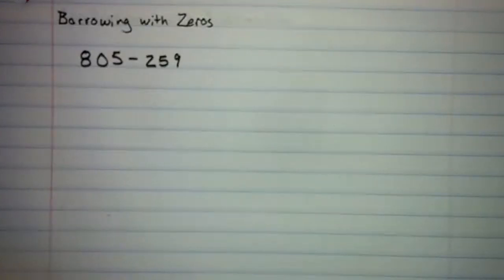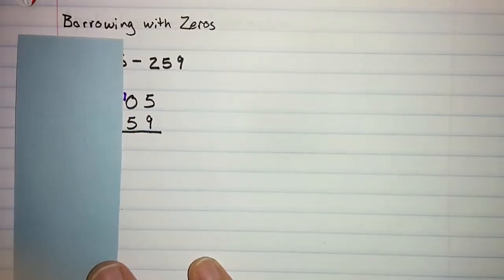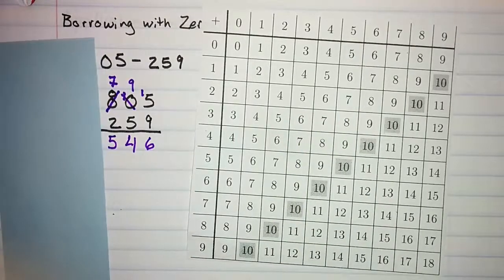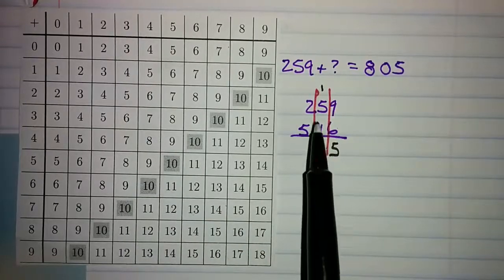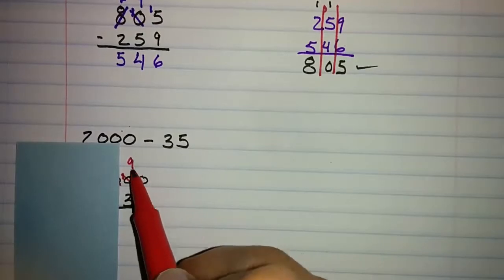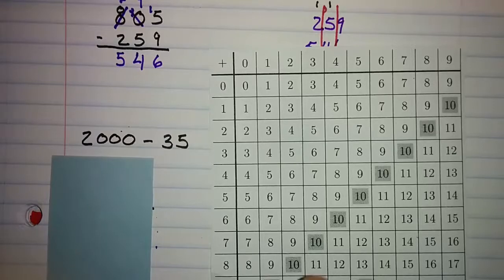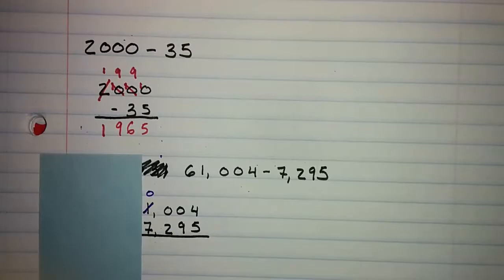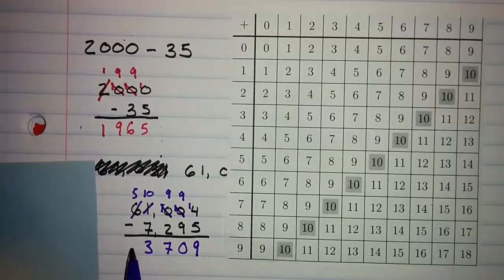A.3.8 - Borrowing with Zeros